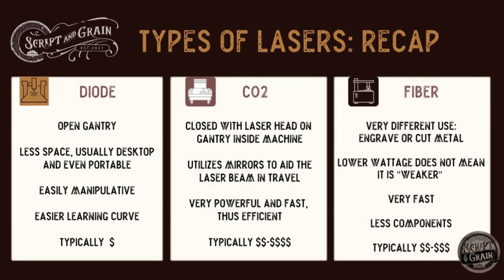The Wide World of Laser Types: Diode, C02, and Fiber Lasers by Script and Grain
Laser machines are becoming increasingly popular as makers are creating products they may have once had limited capacity to do. It is an accessible route for smaller business to have an edge on big box stores as well, but which one should you chose?

Here, I hope to share with you the three most common laser types for makers: diodelaser, co2laser and the FiberLaser.

My Laser Machine:  @AeonLaserUSA  Mira 9 100w
Software Go-To:  @lightburnsoftware7189

I am a proud AEON Laser partner and am happy to share my experiences with you!

If you think you may be interested in a laser and I helped in any way, I'd be so grateful if you used my affiliate link to request more information to make one yours!